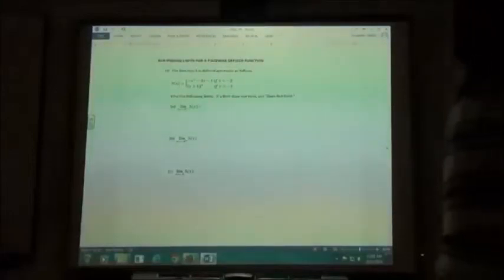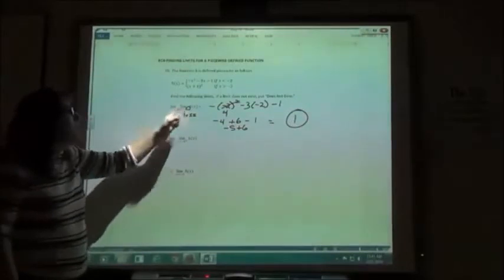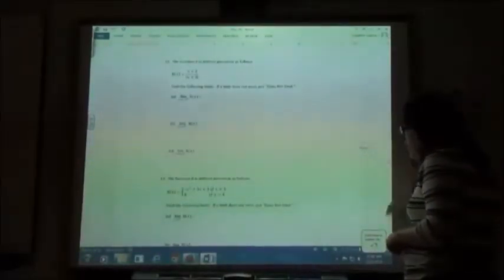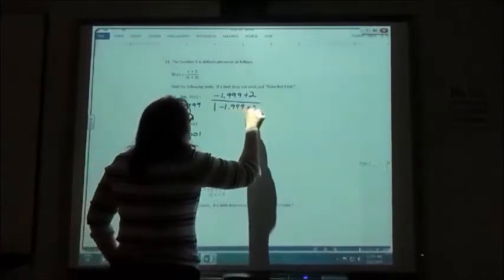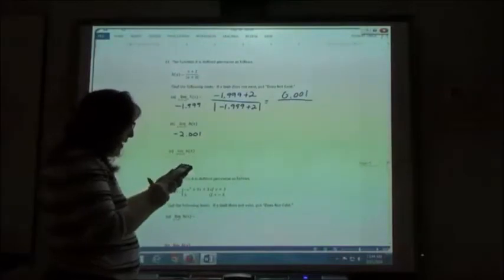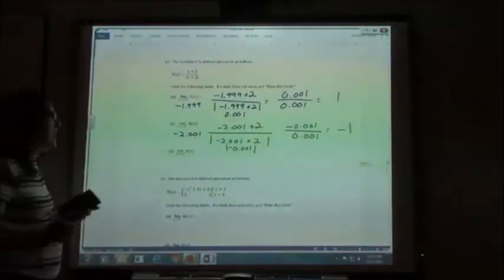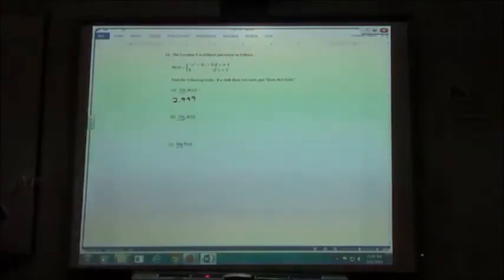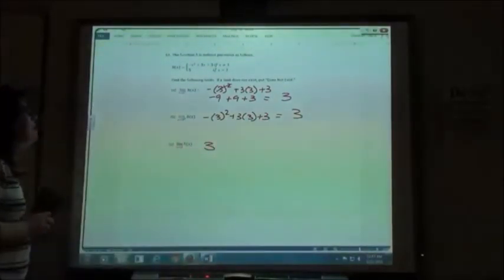LC4 FINDING LIMITS FOR A PIECEWISE DEFINED FUNCTION